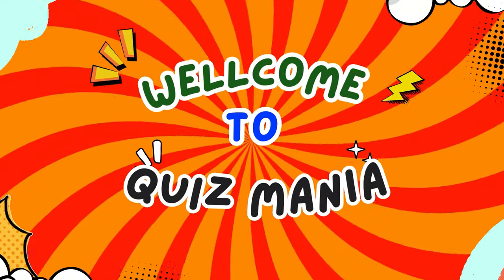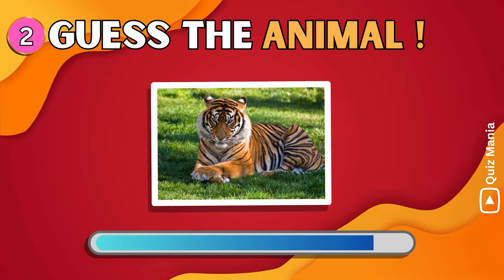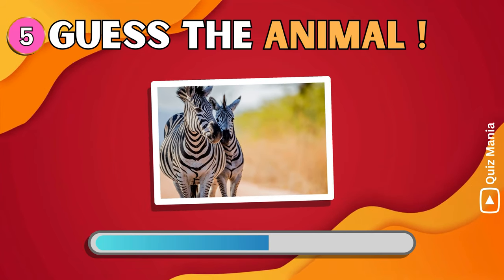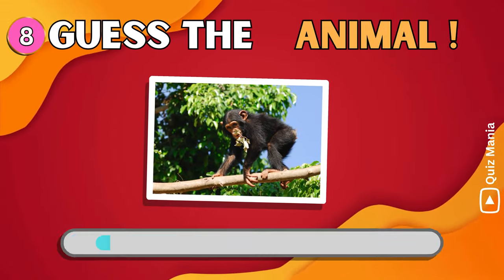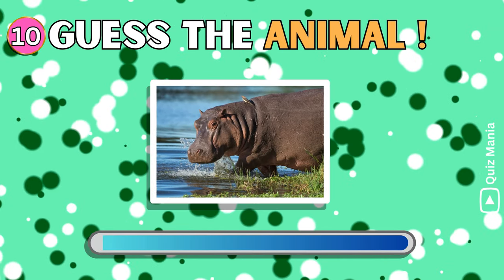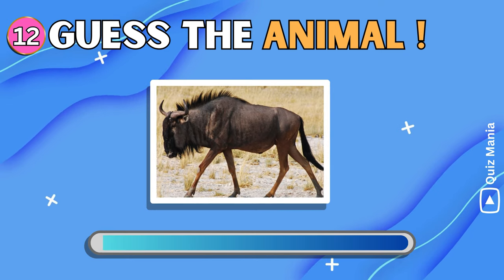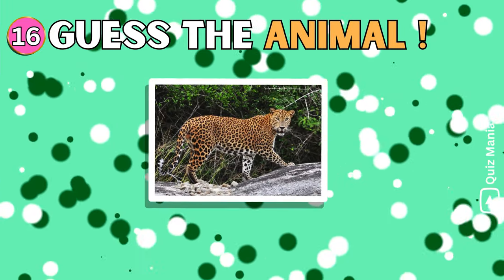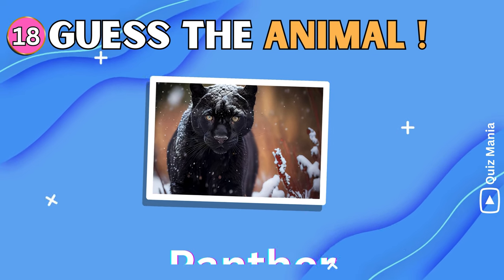Guess the Animals in 3 Seconds | Easy, Medium, Hard, Impossible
Can you name 60 animals within just 3 seconds? Test your animal knowledge with this challenging animal quiz! Can you guess 60 animals in 3 seconds? This animal quiz has four levels easy, medium, hard, and impossible level. Challenge yourself and see if you can guess all 60 animals in 3 seconds!